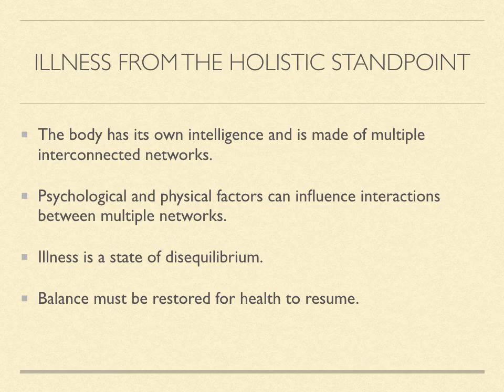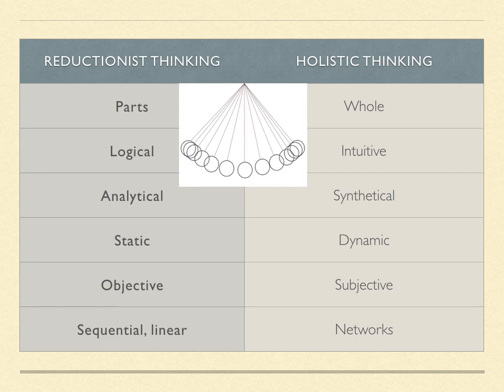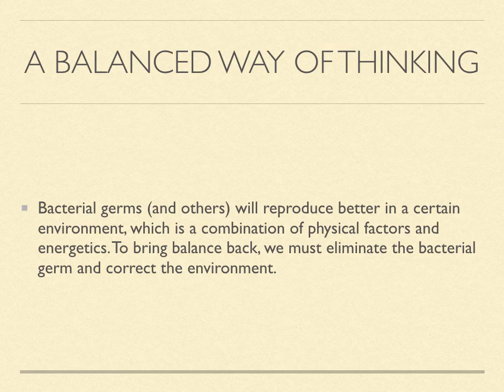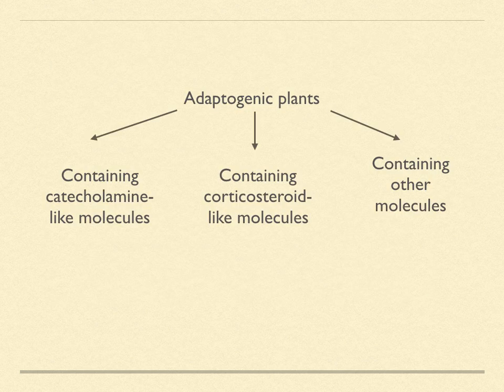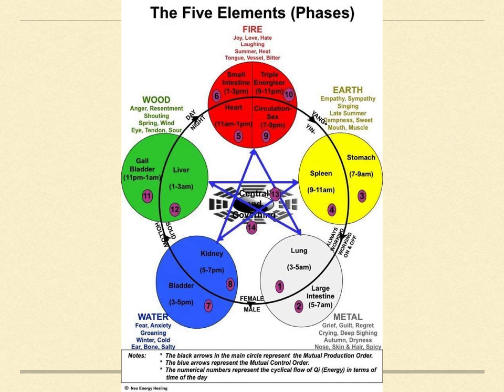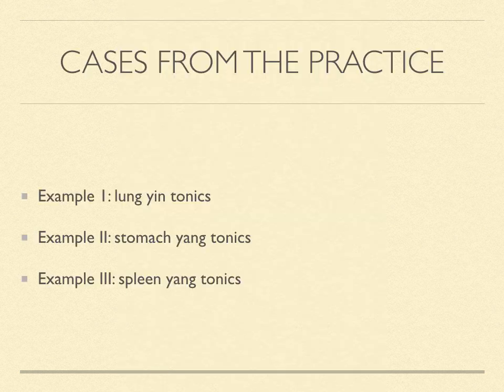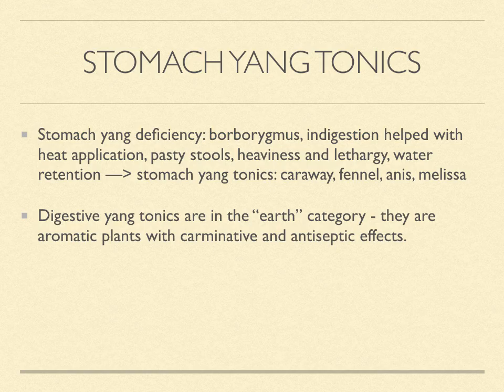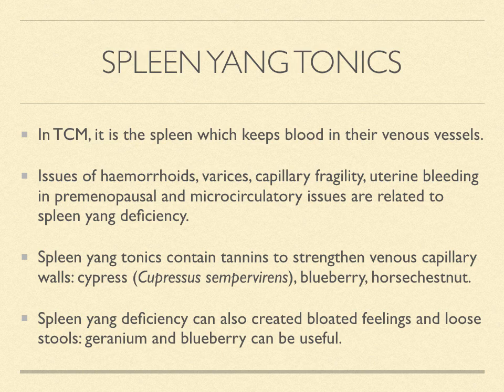AMCC - Video 11 - Phytotherapy & Energetics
In this presentation, we take a closer look at the principles of holistic thinking in order to better understand clinical diagnosis according to Traditional Chinese Medicine (TCM) and the usage of the 5 elements theory. We then cover how to choose adequate botanicals based on the patient's "holistic" diagnosis and the principles of plant energetics. We finish with a few practical examples from the naturopathic practice.